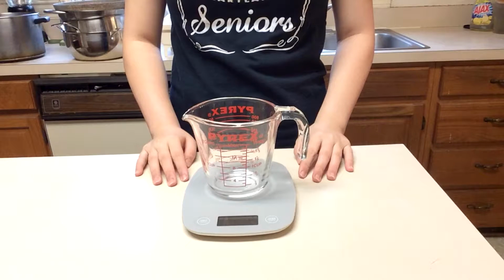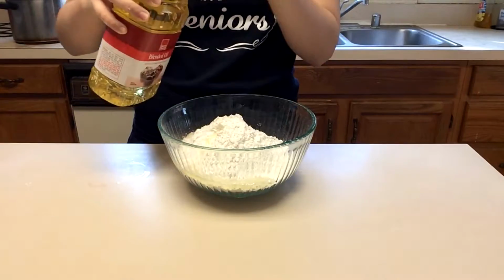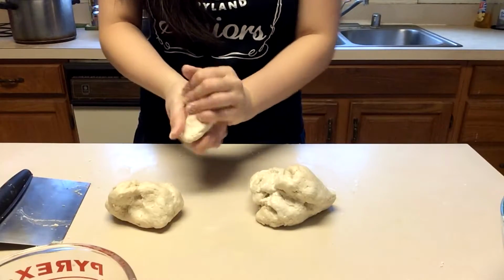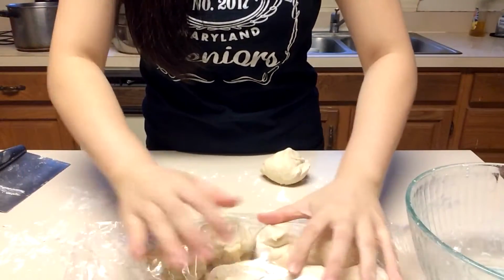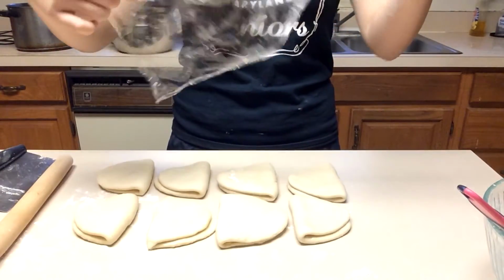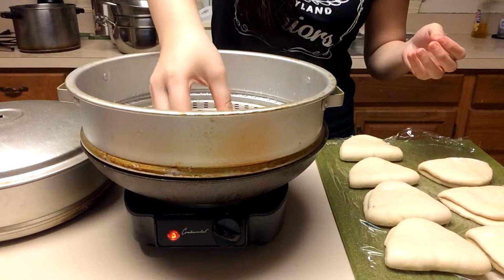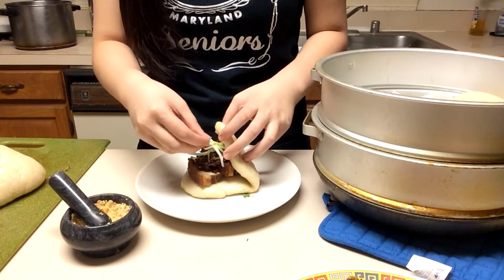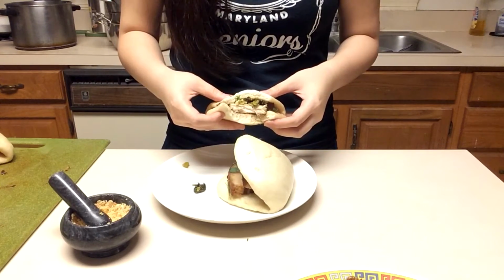Taiwanese Hamburger - Gua Bao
Any and all feedback is welcome.  Let me know what you want me to cook next in the comments below!

Ingredients:

For the buns-
7 g active dried yeast
35 g sugar
250 ml of milk or water
500 g all purpose flour
1 tsp salt
1 tb oil, vegetable or sesame

酸菜 (suan1 cai4) pickled mustard greens
toasted peanuts
coarse sugar, like sugar in the raw or organic cane sugar
cilantro

梅乾菜 (mei2 gan1 cai4) dried mustard greens
thinly sliced green onion

thinly sliced cucumber
salt
rice wine vinegar